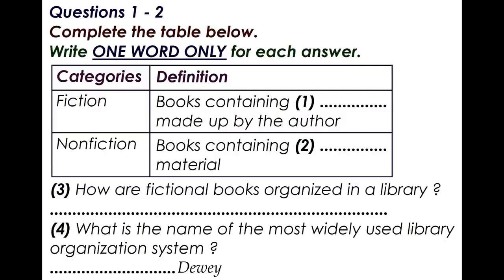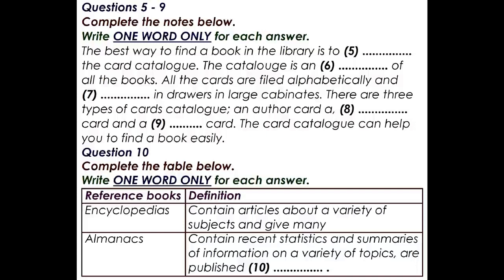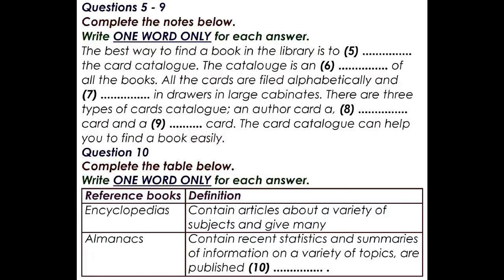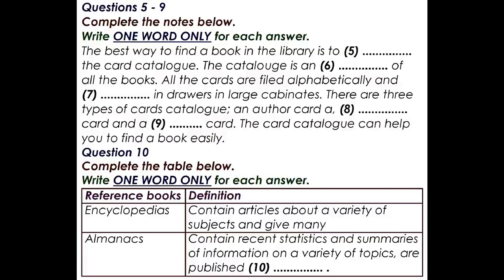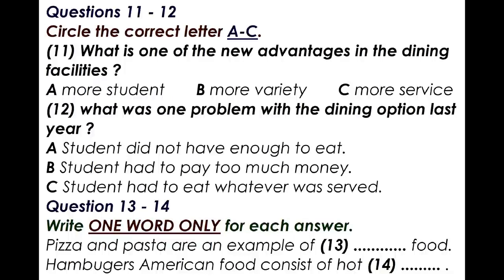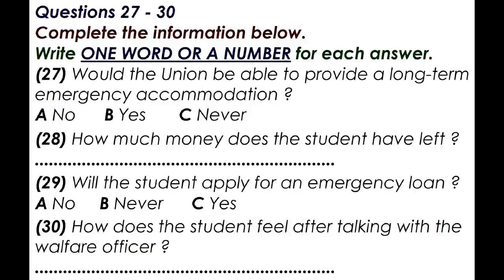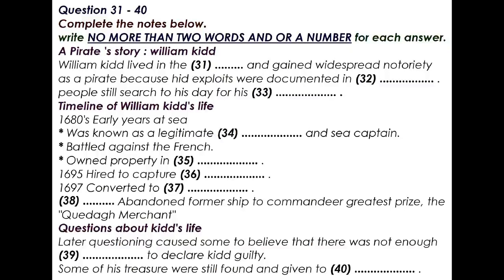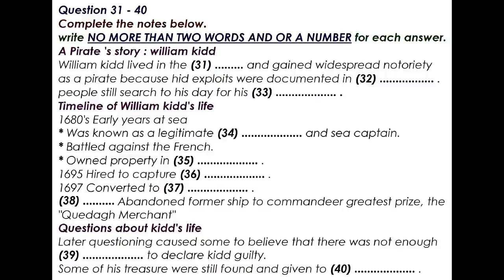IELTS LISTENING TEST 24 08 2023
REAL IELTS LISTENING TEST 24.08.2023.DO IF BEFORE YOUR EXAM